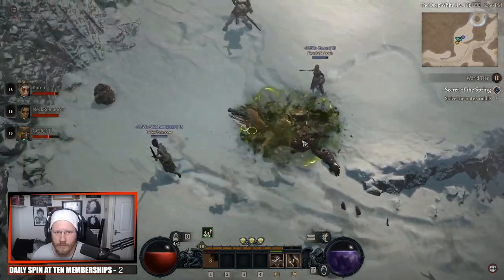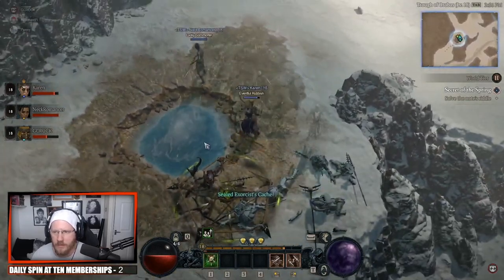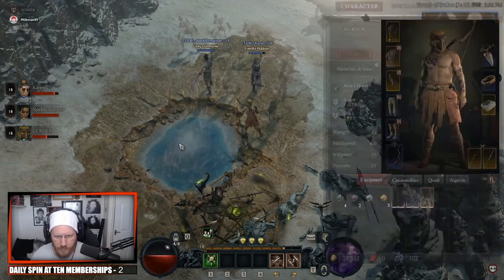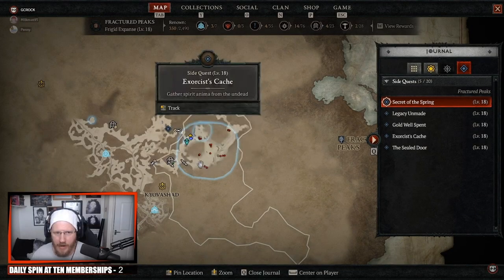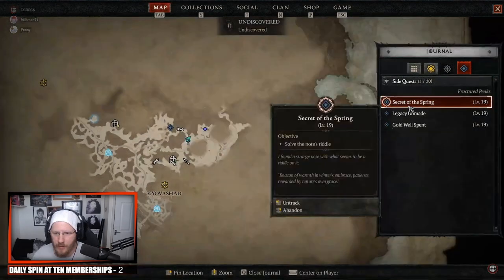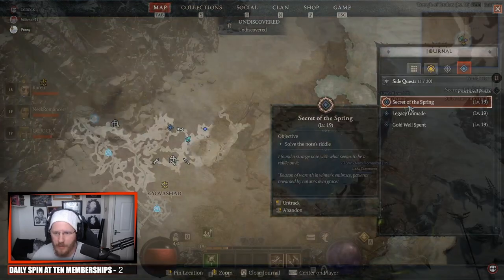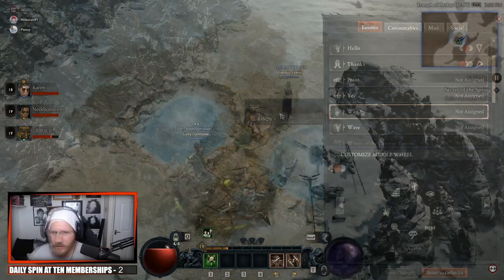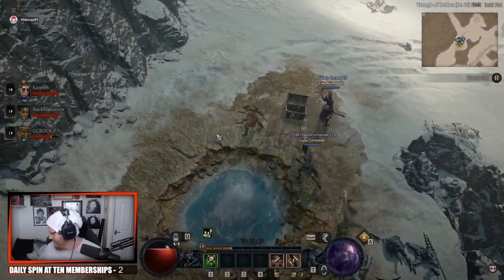Secret of the Spring Quest Guide - Diablo 4 | Solve the Note's Riddle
Diablo 4: I show you how to complete the Secret of the Spring Quest by solving the notes's Riddle.

The Secret of the Spring side quest is one that you get early into your Diablo 4 playthrough. The quest will take you to a spring where nothing more is given other than an instruction to "solve the note's riddle". If you head into your side quest menu of your journal you will find the riddle and it reads "Beacon of warmth in winter's embrace, patience rewarded by nature's own grace".

In this video I show you how to solve that riddle and complete the quest! Be sure to check out our Discord community where you can link up with other Diablo 4 players and join our Diablo 4 clan